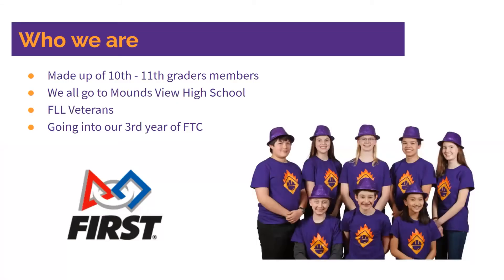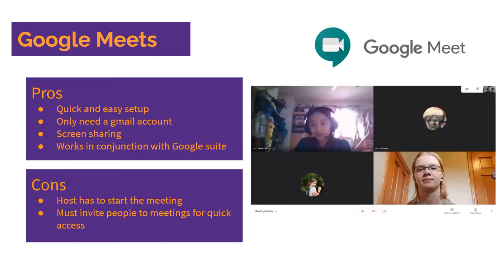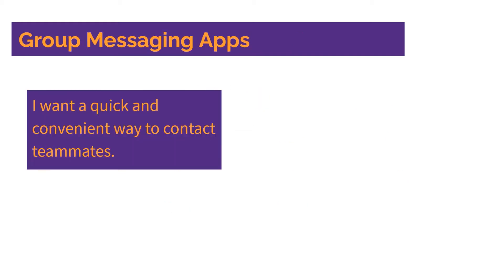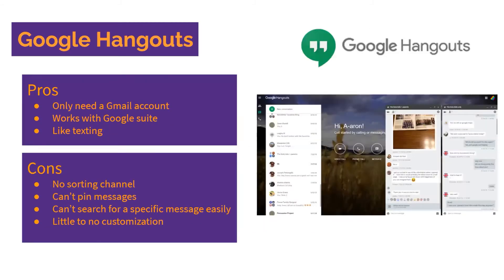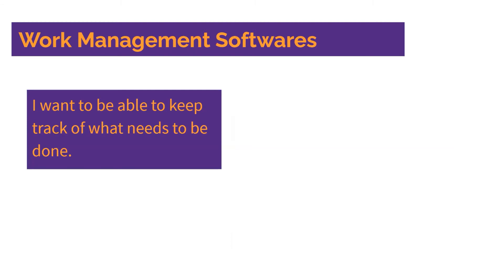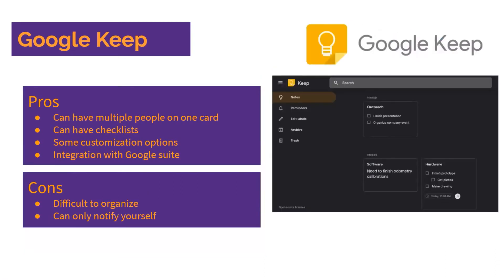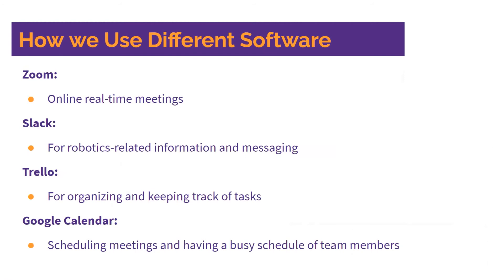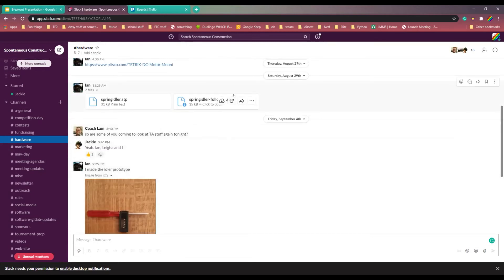Meeting Remotely presented by Team #14779 Spontaneous Construction